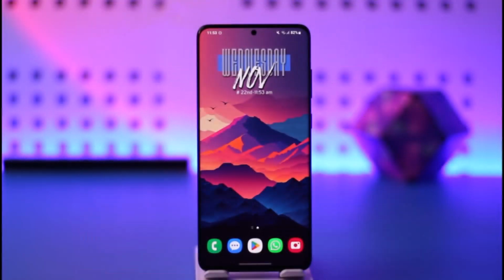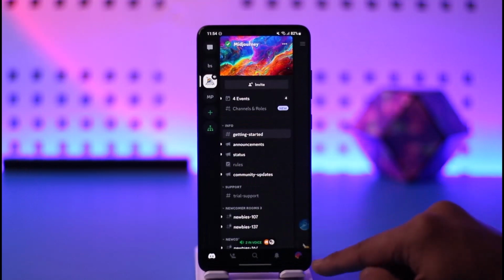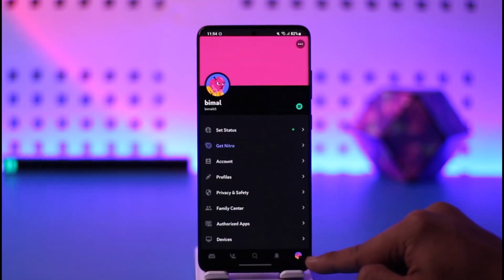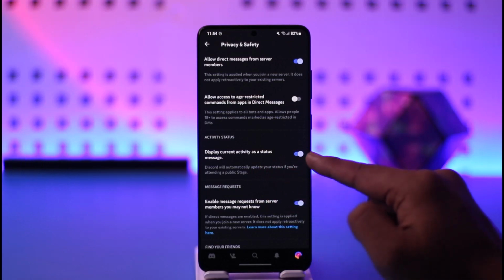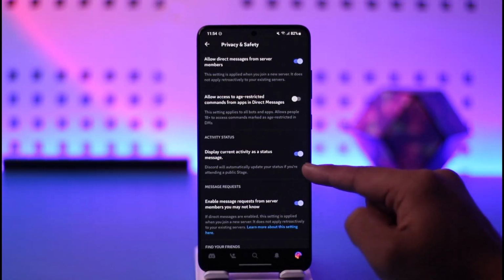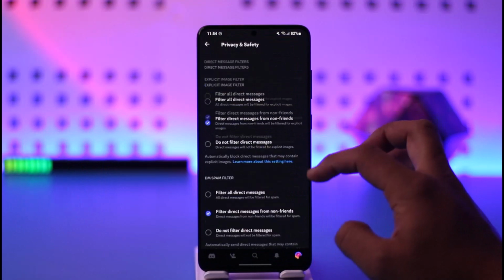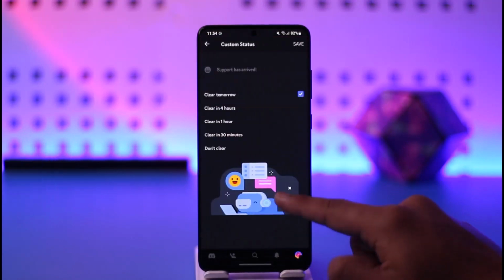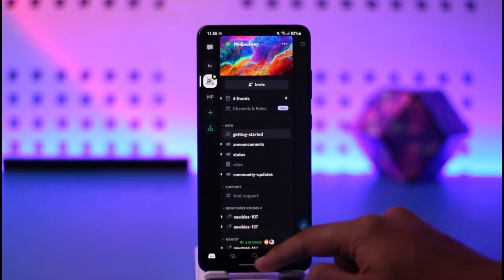How to Show Your Playing Roblox on Discord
This video guides you through an easy step-by-step process to show if you're playing Roblox on Discord. So make sure to watch this video till the end.

~ Chapters:
0:00 Introduction
0:12 Show Your Playing Roblox
1:20 Conclusion